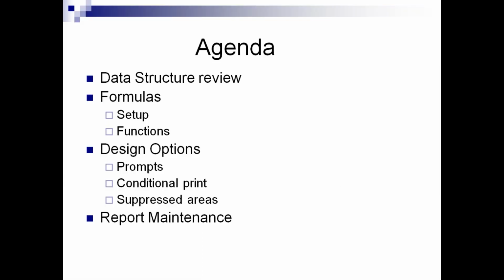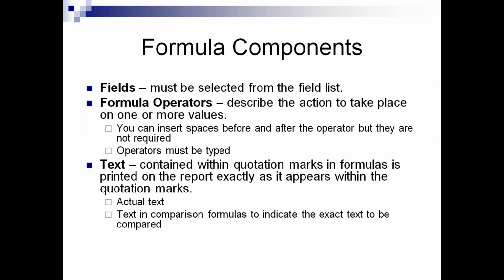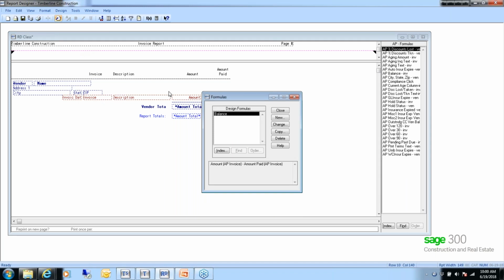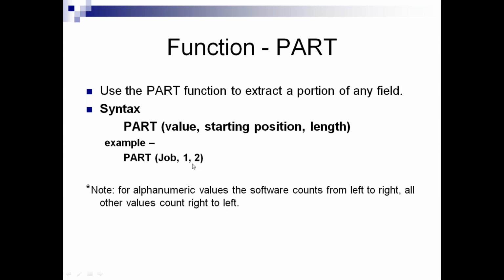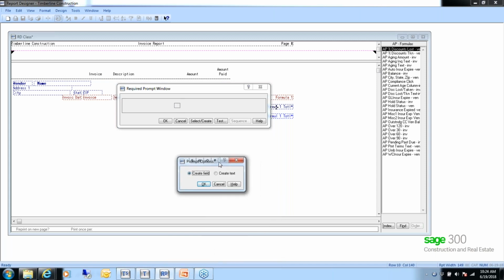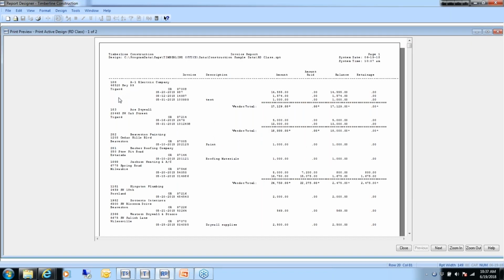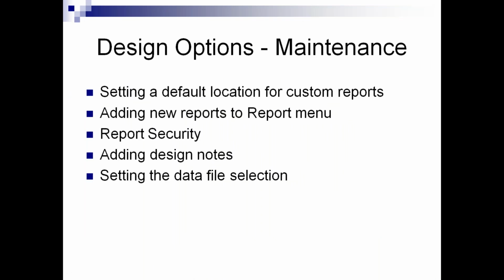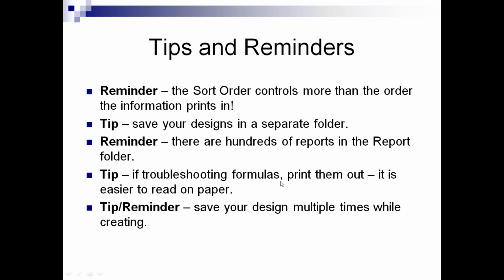Sage Basics Series Class #5 Basic Report Designer RD Part 2